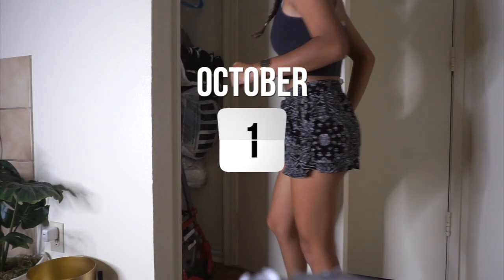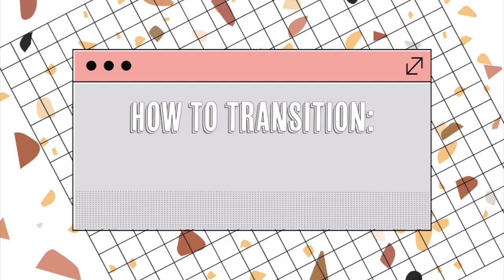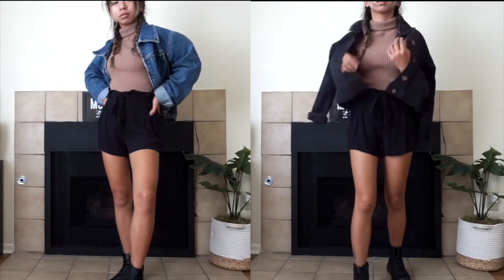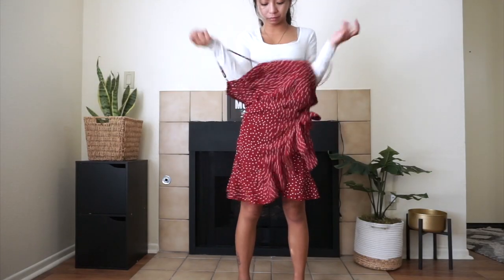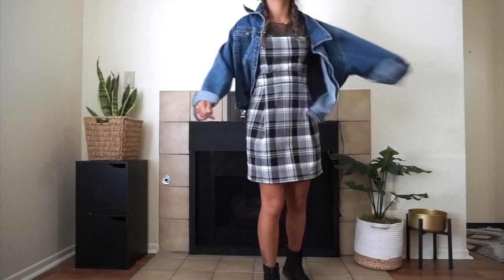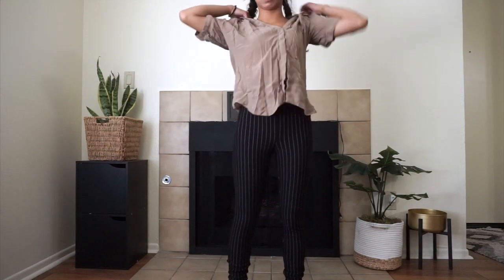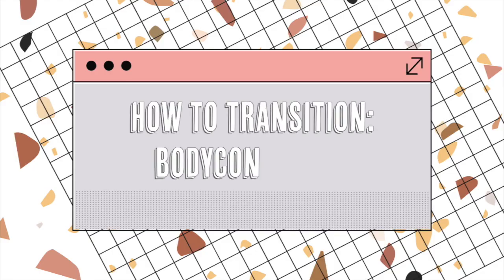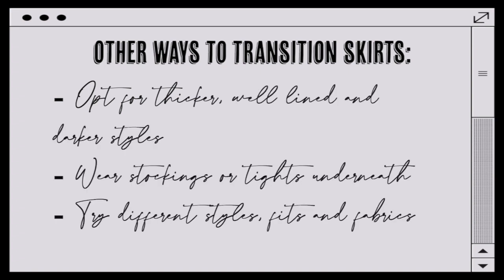Easy Summer to Fall Transitional Outfits | nuhvayuh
If you live in SoCal you knowwww there's no such thing as 4 seasons down here ESPECIALLY with this 80 degree whether, so in today's video I'll be sharing with you some tips and outfit ideas for summer pieces you can transition into fall!

If you're new to my channel, Hi my name is Heaven. Currently I'm 19 and attending community college, my major is Business Management. In my spare time I love creating videos that include tutorials, blogs and fashion. Check out my Instagram for pictures and amazing places to eat!

xoxo, Heaven

S A V E    S O M E    M U L A   $$$

I post lots on there so we'll never stay out of touch! @nuhvayuh

Equipment Used:
Camera: Sony a5100, Sony 6000, iPhone XS
Editing Software: Final Cut Pro X

Everything in this video is 100% my personal opinion and was not sponsored.